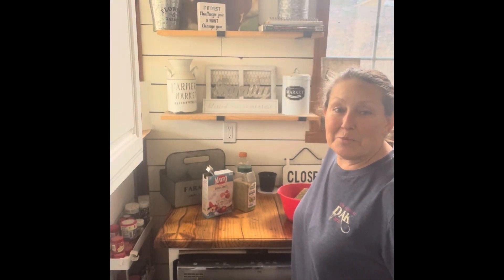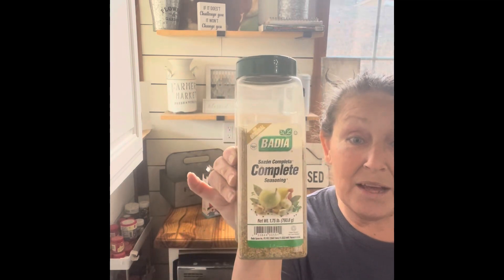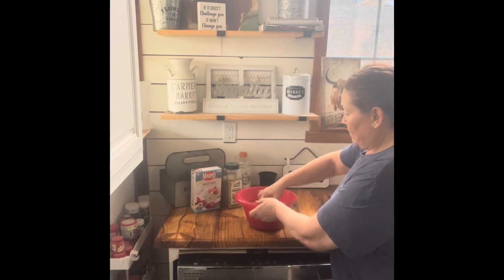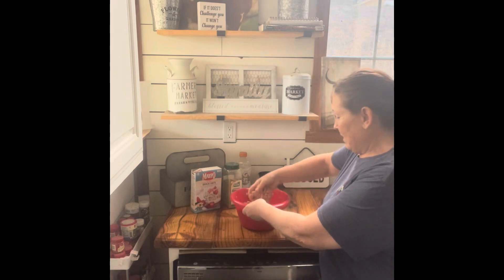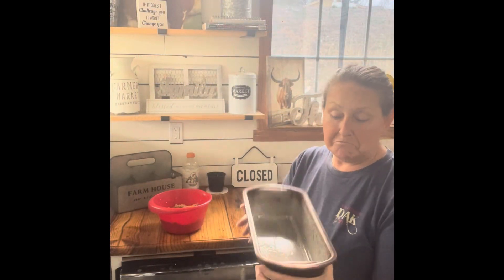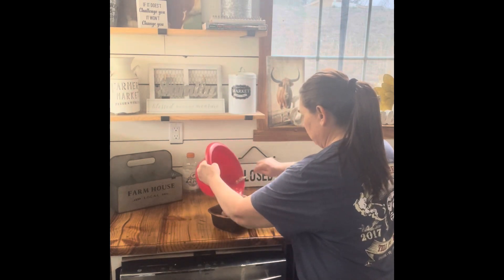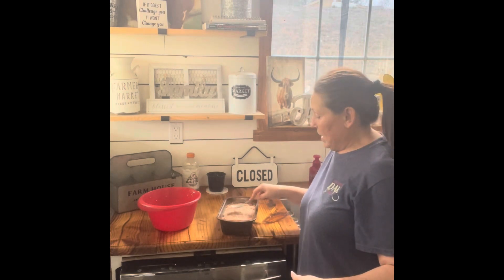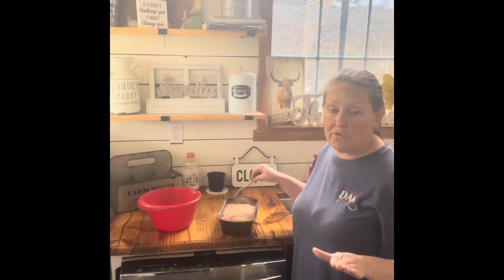Delicious Blueberry Jalapeno Glazed Turkey Meatloaf Recipe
Discover a unique twist on a classic dish with our Blueberry Jalapeno Glazed Turkey Meatloaf recipe. This delicious creation combines lean turkey meat with a flavorful glaze made from sweet blueberries and spicy jalapenos, creating a mouthwatering balance of sweet and heat. Perfect for a family dinner or a special occasion, this meatloaf is sure to impress with its bold flavors and juicy tenderness. Follow our easy steps to make this standout dish a new favorite at your table.

Badia Complete Seasoning: